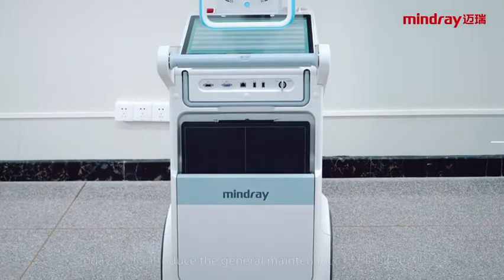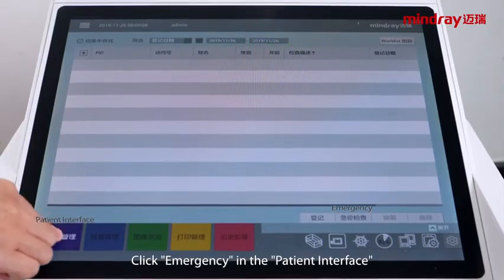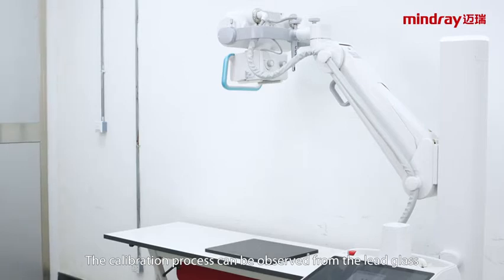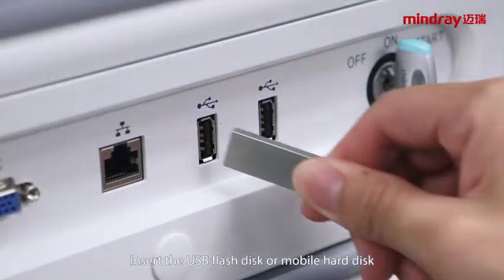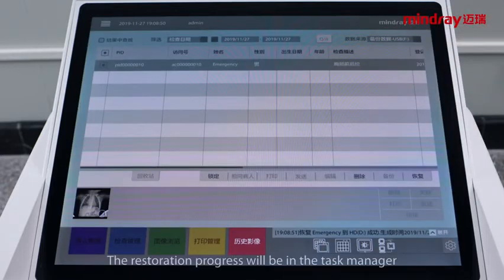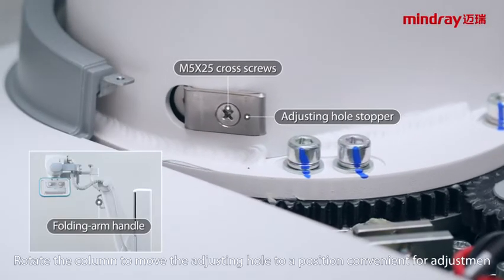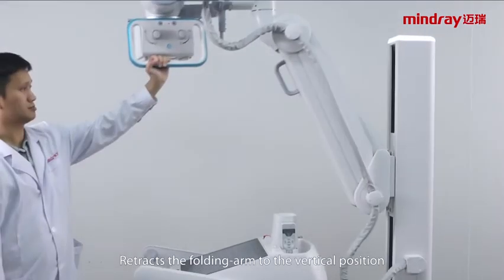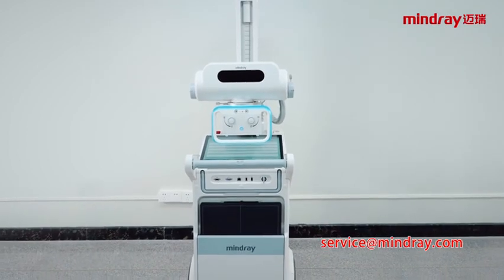03 MobiEye 700 General maintenance V1.0 EN